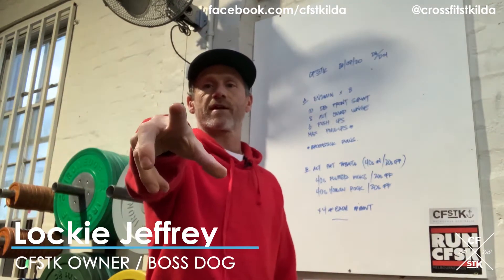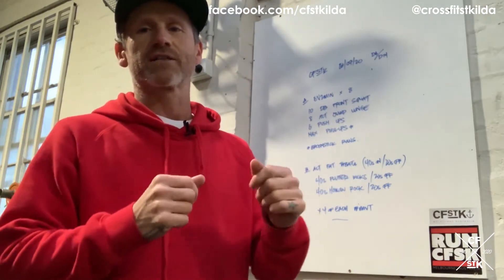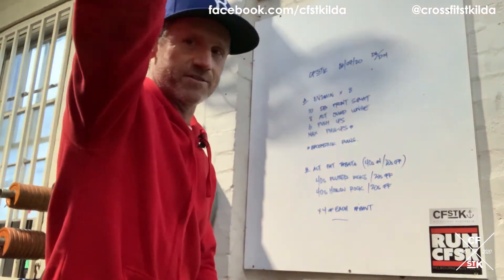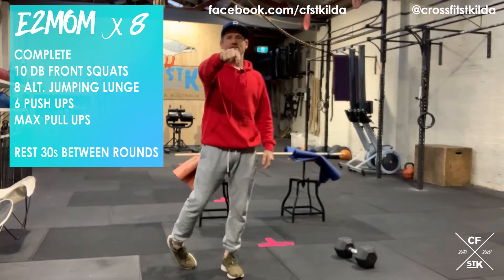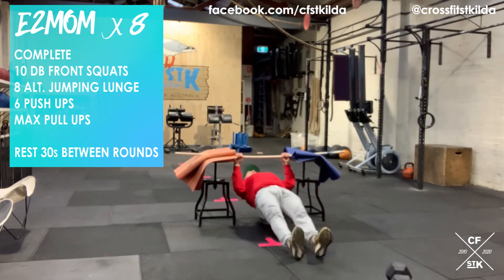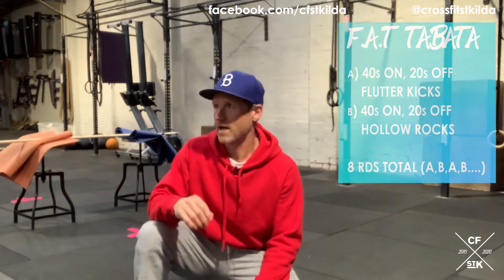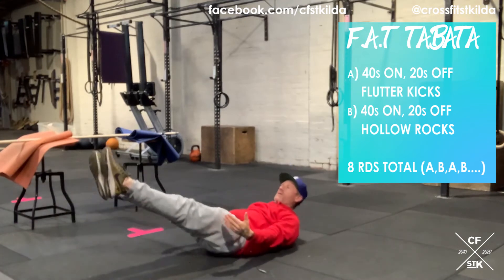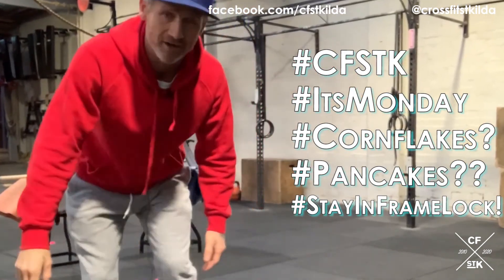CFSTK AHW | 20/7/2020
Pancakes or Cornflakes??

Don't forget to post your times on the SugarWOD Whiteboard, fist bump your workout buddies and tell 'em you love 'em!